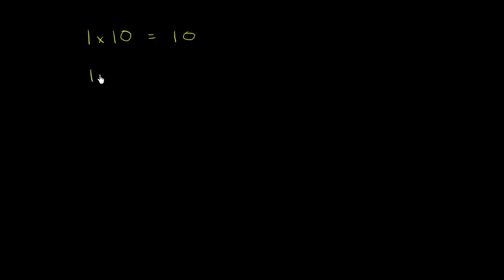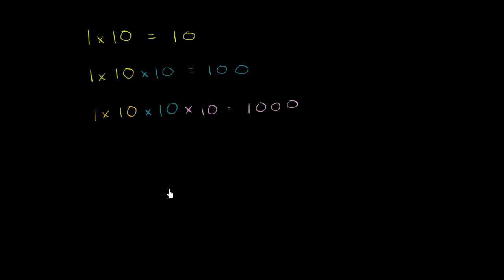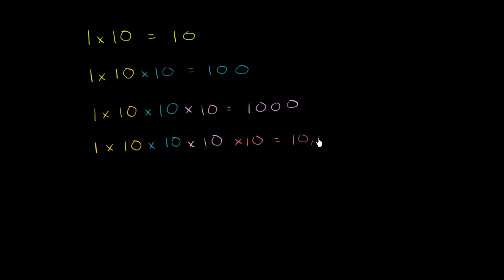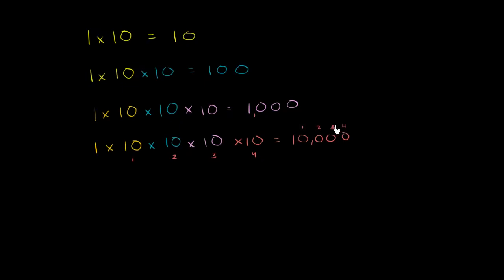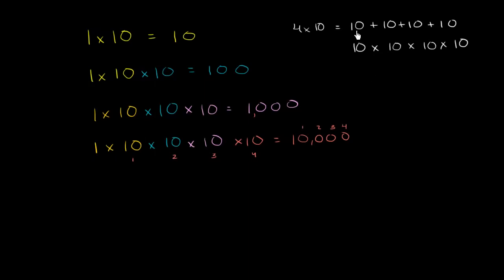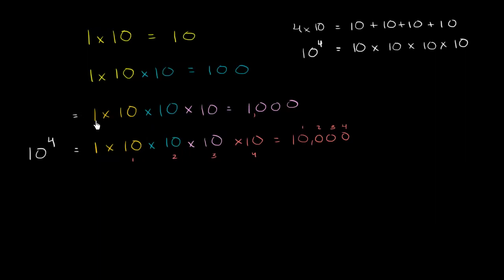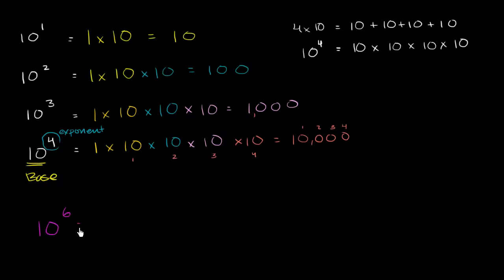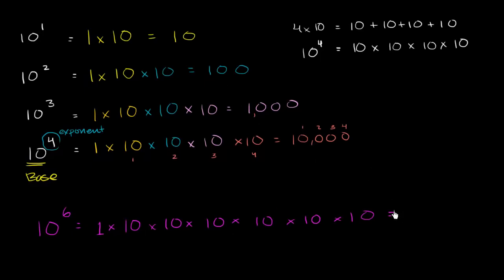Math Grade 5 - Using exponents with powers of 10